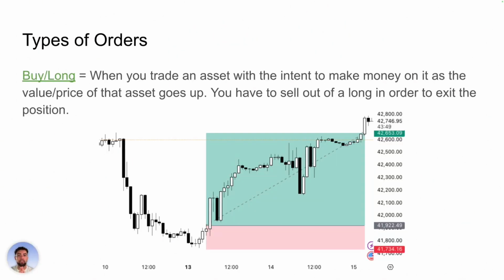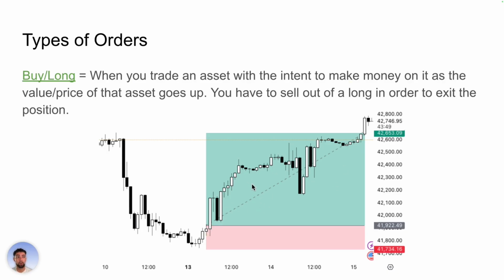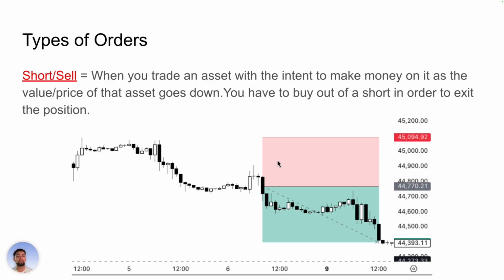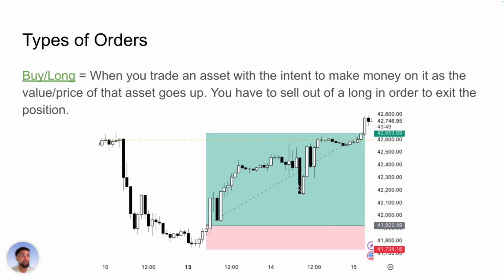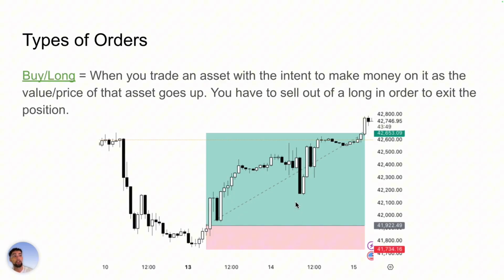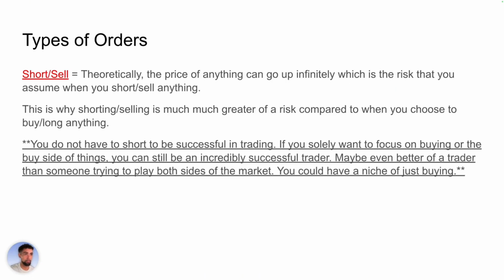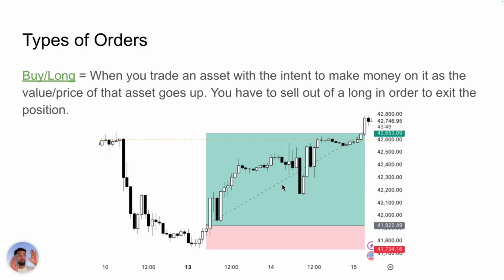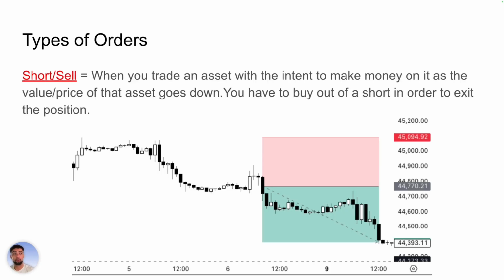Don’t Trade Without This Knowledge: Complete Guide to All Trading Order Types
Lesson 12.1
🚨 Master Trading Orders: Long vs Short, Stop Losses, Market vs Limit & Stop Orders – Beginner’s Guide to Profitable Strategy

Confused by buy/long, short/sell, market, stop, and limit orders? This video breaks down exactly how each order works, when to use them, and why most beginners lose money with the wrong ones. Learn the critical differences between making money on the way up (long) versus the way down (short), the infinite risk of shorting, and why stop orders are king for trading with the trend.
Discover how to set defined risk with stop losses on every trade, avoid dangerous market orders, and build a bulletproof strategy whether you trade futures, stocks, or forex. No fluff — real chart examples, platform walkthroughs (NinjaTrader, TradeLocker), and pro tips that separate winners from losers.
Stop guessing. Start trading smarter.
Watch till the end for the exact order types I recommend (and the ones I almost never touch). Your account will thank you. 💹

Some Crypto Brokers:
Join me on Kraken and we can both get rewards of up to $200 each. ⭐️

Uphold - I'd like to invite you to use Uphold. Create your account and try out one of the easiest and most cost-effective trading experiences.

This is for **educational and entertainment purposes only**. I am not a financial advisor. None of this is financial advice. Trading involves substantial risk of loss. Past performance is not indicative of future results. Only risk money you can afford to lose. Always do your own research and consider speaking with a licensed professional.

If you’re tired of guessing, overtrading, or watching the market move without understanding why… this course was built for you. It’s long, in-depth, beginner-friendly yet valuable for experienced traders too. Over 18 hours of content (core modules + bonuses), structured so you can actually absorb it.

I’m also bringing raw technical analysis on XRP, Dow, and NASDAQ moving forward, plus fitness, spirituality (Law of One), and holistic growth content — because true wealth isn’t just monetary.